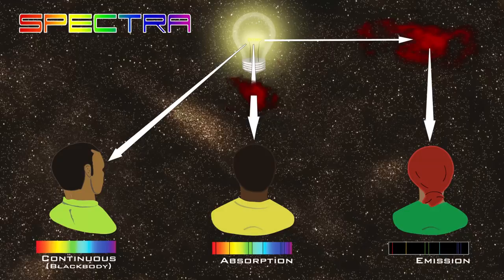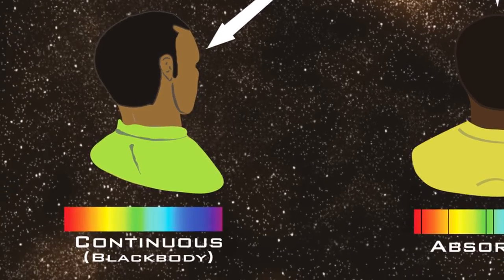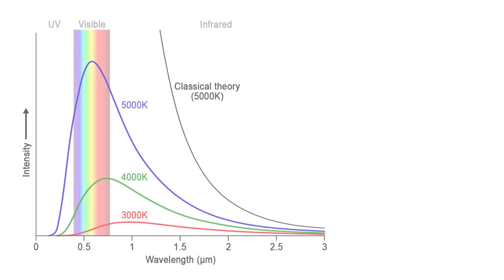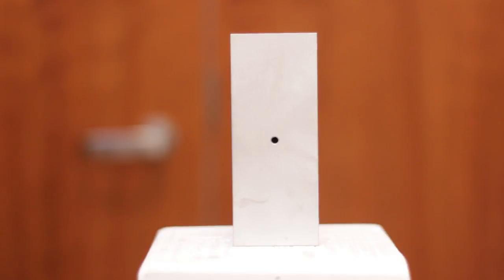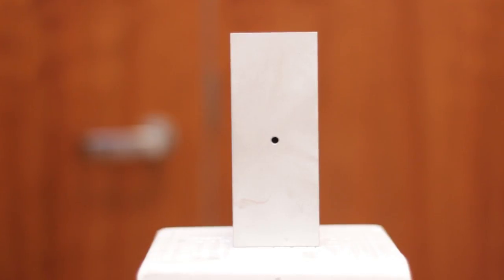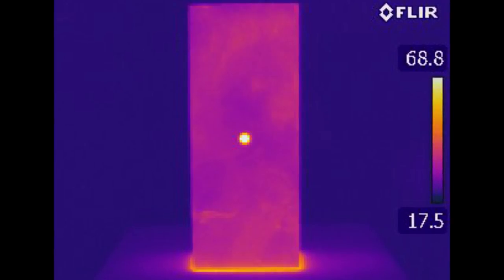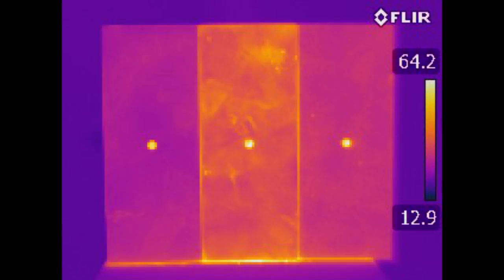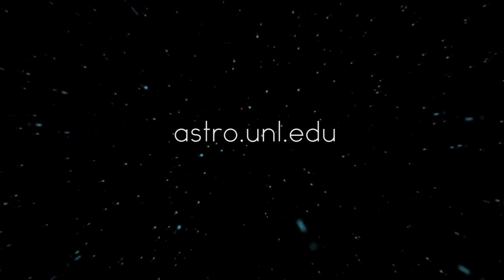Blackbody Radiation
Blocks with holes drilled in them are looked at in visual and infrared light.